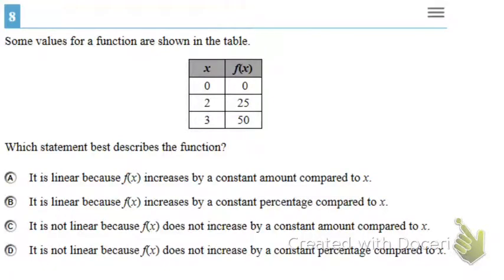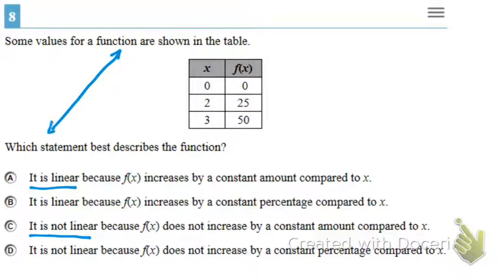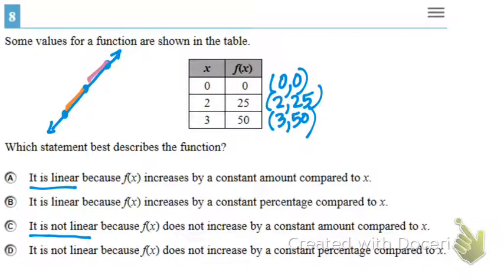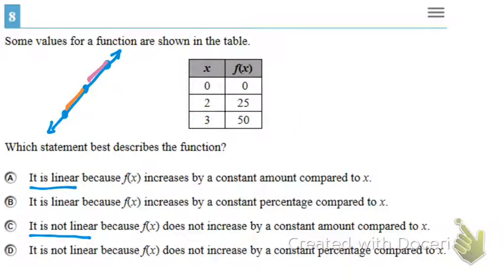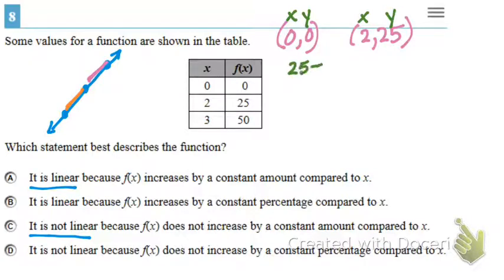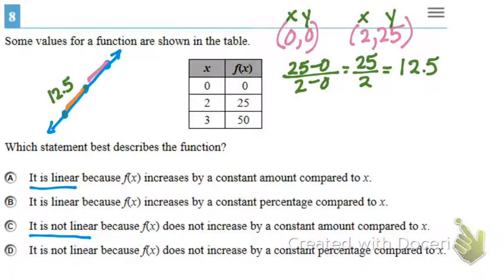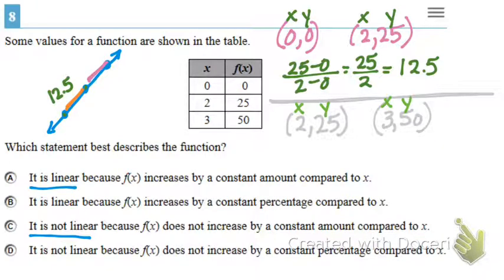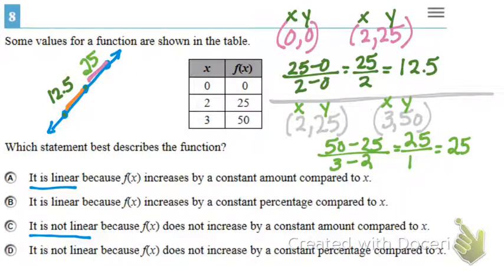Q8 Linear functions